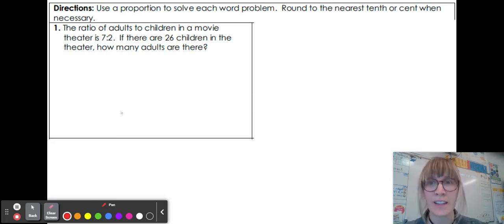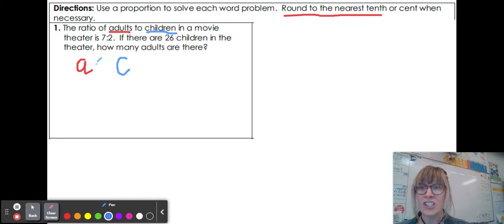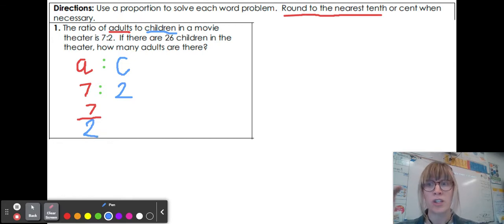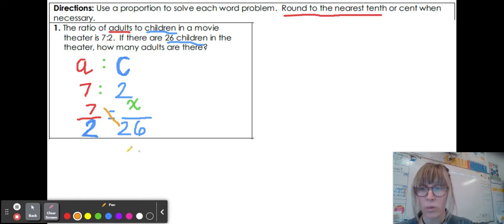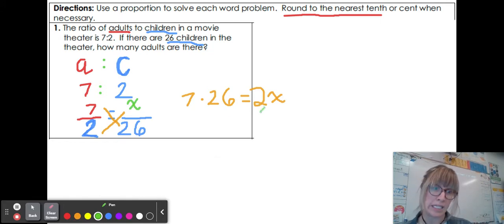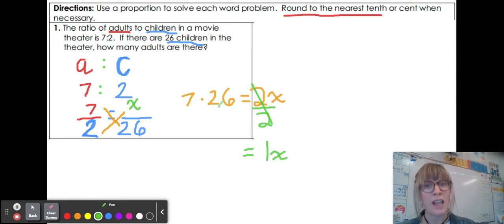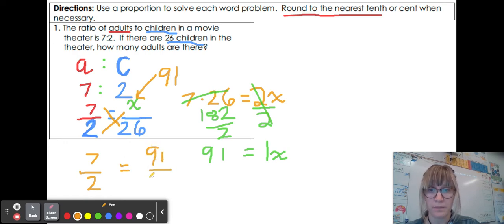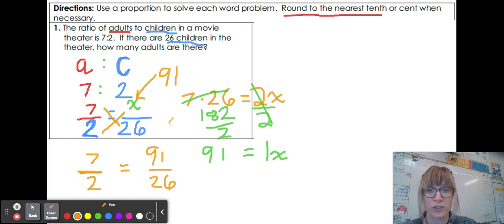Proportions Word Problems: Example